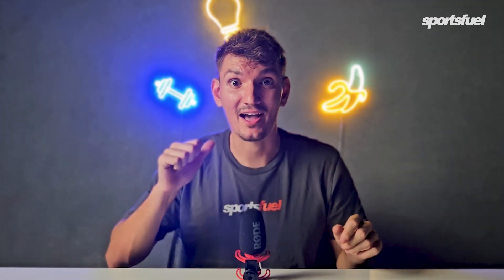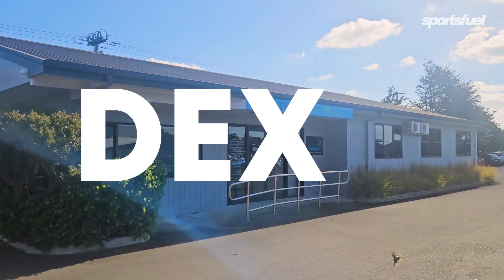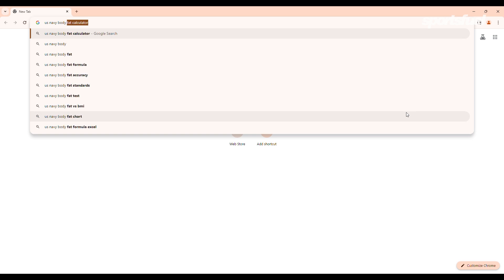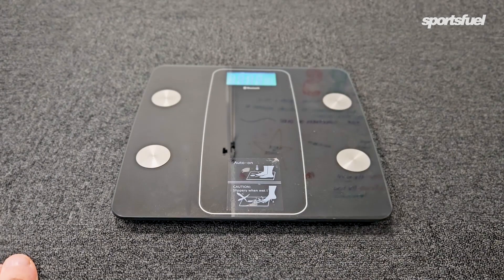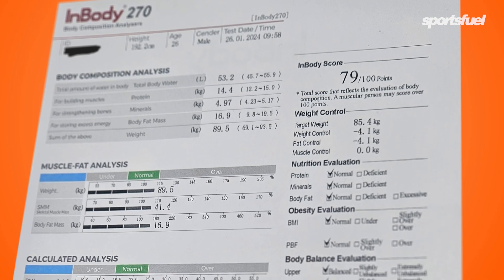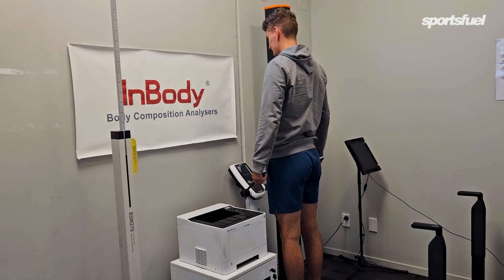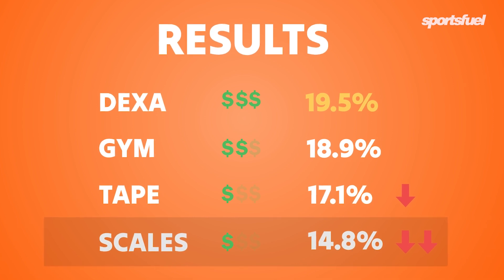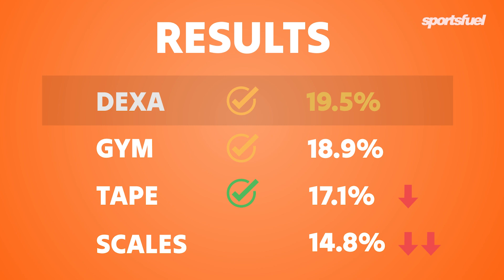How Fat Am I? | Elliott Measures His Body Fat | 4 Price Points | Sportsfuel Education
Elliott was curious how much body fat he has. It’s essential to have body fat for a healthy body, but too much is a risk factor for health issues and reduced quality of life.

To find out his risk, he measured himself using 4 common methods found across New Zealand. Find out how he went, and which he decided was the most 'worth it' for the price + result.

Common methods Elliott tried: DEXA Scan ($$$), in-gym Body Composition Analyser ($$), Kmart's Bluetooth Body Analysis Scales ($) and a tape measure.

More information about body fat can be found in our blog post: sportsfuel.co.nz/hub/articles/body-fat-explained
It covers what body fat is, how to measure it, why it’s important to know how much you have and how to lose or gain it.